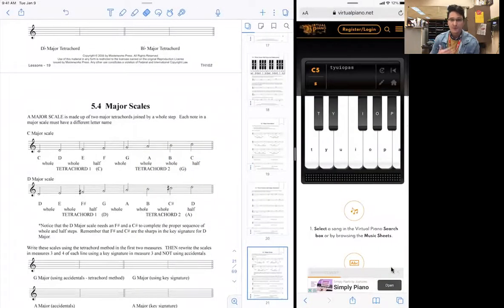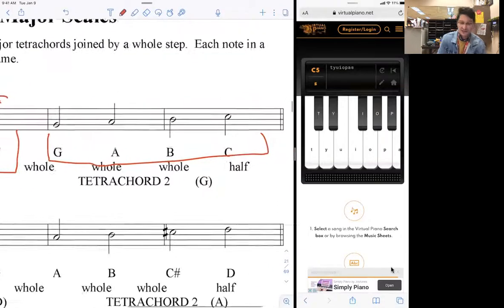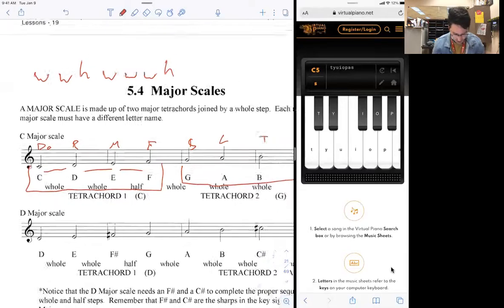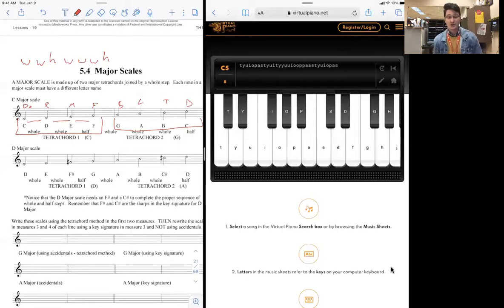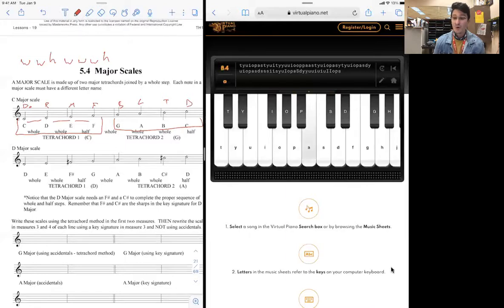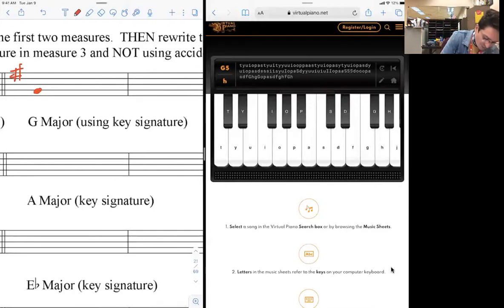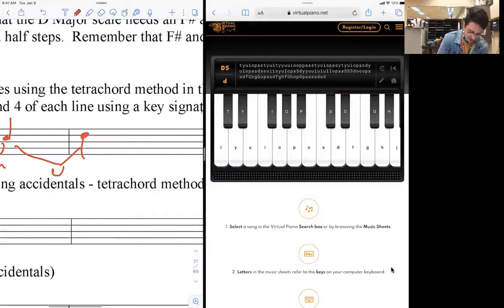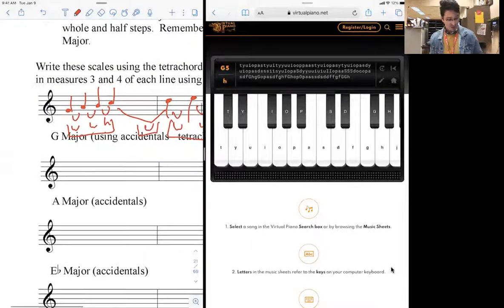5.4 Theory Major Scale and Tetrachord Review